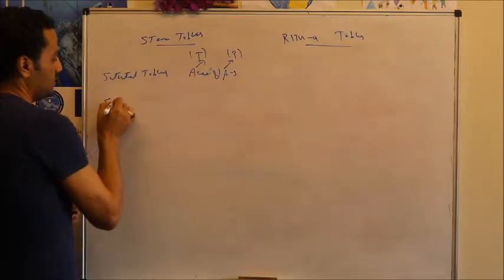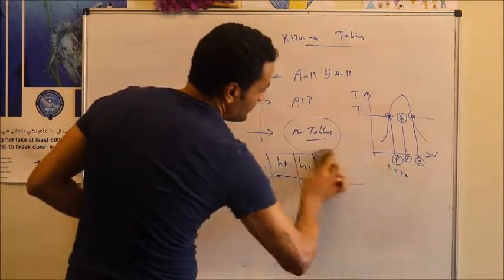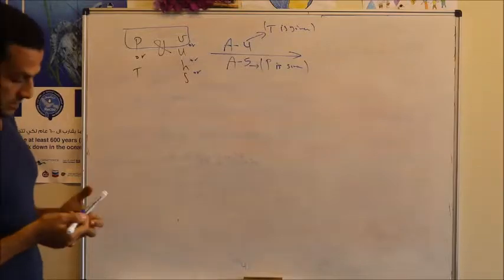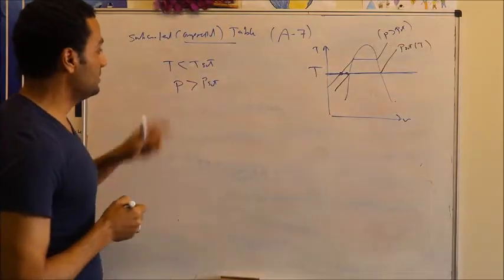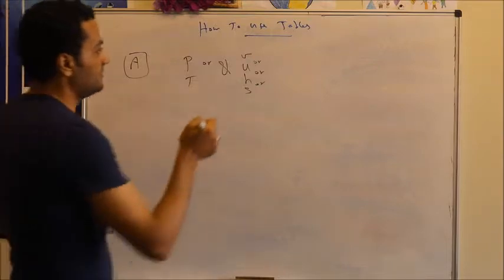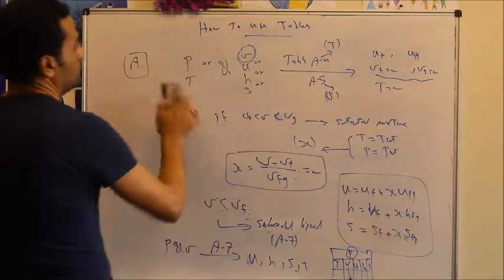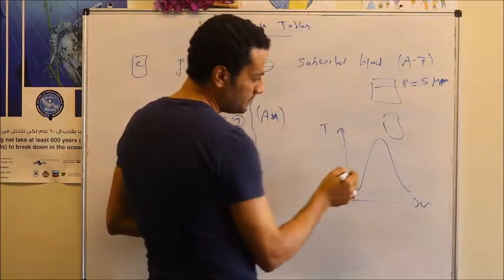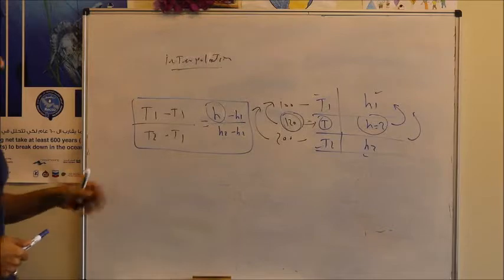Thermodynamics 1, property tables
Detailed description how to use steam and refrigerant tables.